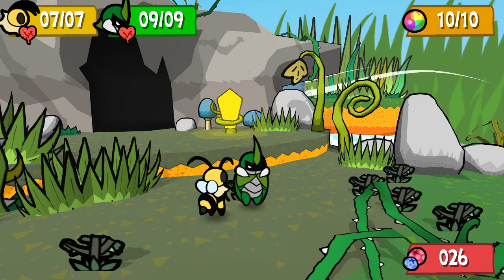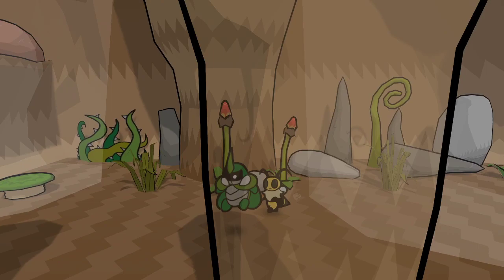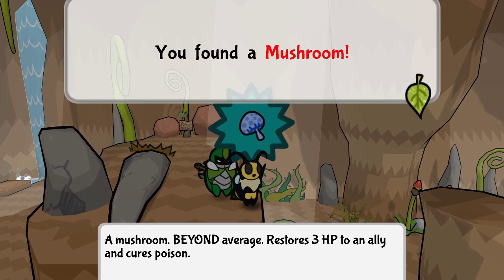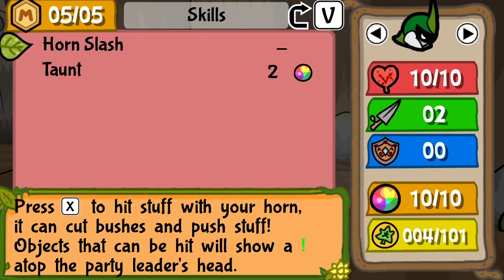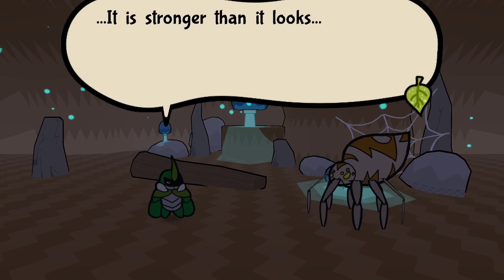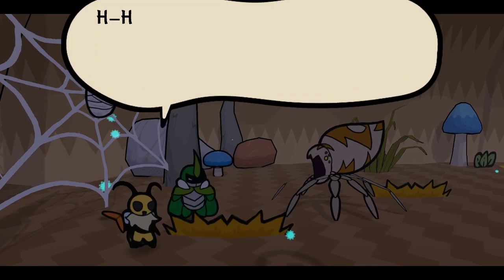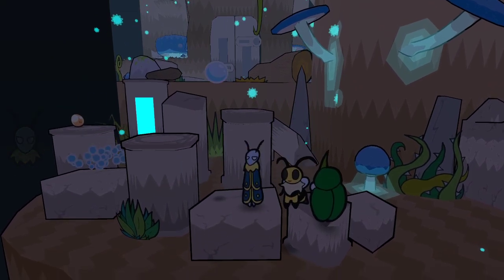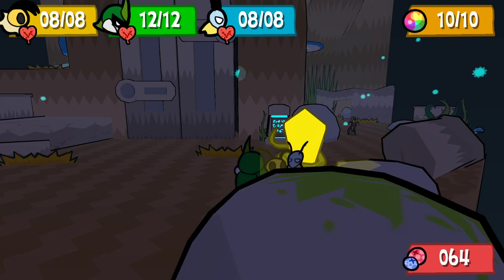Let's Play Bug Fables: The Everlasting Sapling(Hard Mode) Part 2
This is a Let's Play of Bug Fables: The Everlasting Sapling. This game is very similar in style like the Paper Mario RPG games. With the help of the 3 main characters, Kabbu, Vi, and Leif, head off and find ancient treasure to please the Ant Queen!

Snakemouth den, where's the snake?